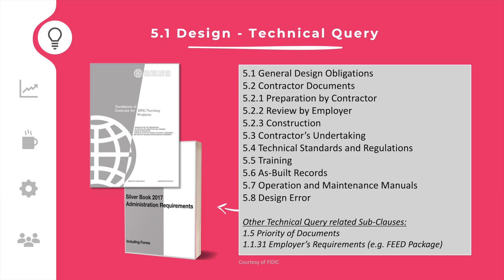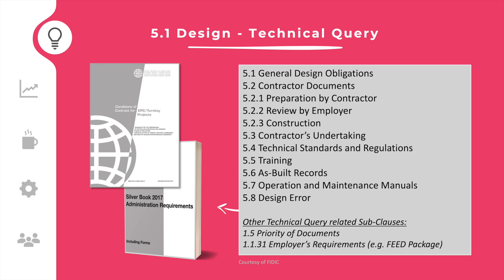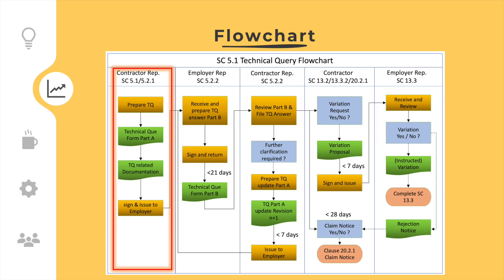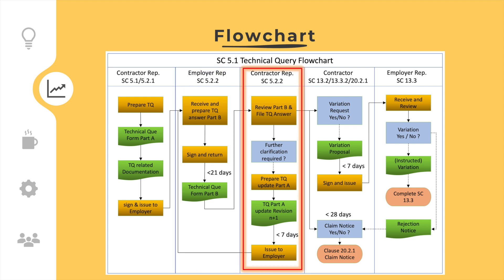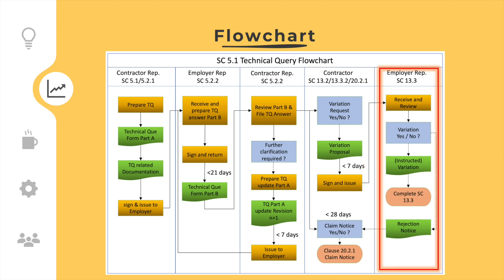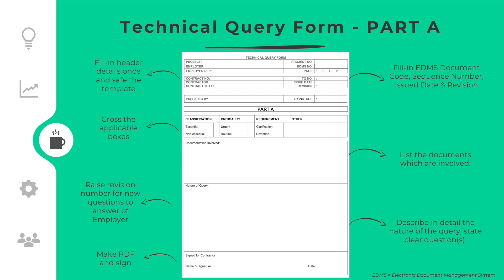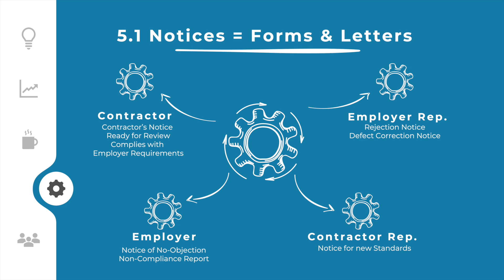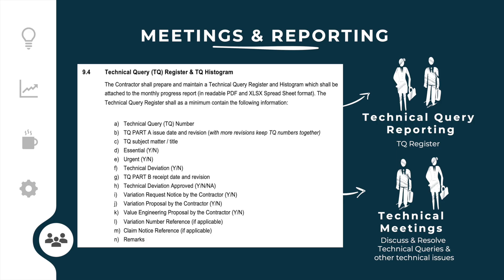Tutorial FIDIC Contract Management | TECHNICAL QUERY | FIDIC Silver Book turnkey EPC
This tutorial explains Technical Queries in relation to sub-clause  5.1 design in the FIDIC Silver Book engineering, procurement & construction (EPC) contract.

For FIDIC Standard Contracts - General Conditions visit: FIDIC International Federation of Consulting Engineers

In this video we will explain how to prepare and process Technical Queries in a Silver Book EPC Contract.

The Silver Book contract is used for turnkey and engineering, procurement and construction contracts which can be priced on a fixed lump sum basis or can be a combination of fixed prices and unit prices.

In this session we are going to talk about the use of technical queries in relation to sub-clause 5.1 regarding the design obligations of the contractor.

Normally technical queries are issue by the Contractor in relation to the technical documents included Employer Requirements. Pay special attention to technical deviation requests.

Both parties shall comply with the agreement and design provisions because unresolved issues can lead to delays, disputes and possible arbitration.

Every contract should have Administration Requirements which include the forms to be used, reports to be made and work flowcharts which explain the process steps to take.

In the first step the contractor shall prepare and issue Technical Query Part A including the related documentation.

The Employer Representative shall review the technical query and obtain the answer from the relevant discipline engineer. The answer shall be stated on PART B and sent to the Contractor within the time limits.

If the TQ answer requires further clarification, then the Contractor shall resubmit the TQ with an updated higher revision number.

If the Contractor believes that the TQ answer constitutes a Variation, then the Contractor shall prepare and submit a Variation Proposal. If the Employer does not agree then the Contractor can decide to prepare and submit a Notice of Claim.

The Employer Representative shall review and process any Variation Proposal and/or Notice of Claim in accordance with the relevant contractual provisions.

It is recommended to use standard forms for the technical query provisions because this ensures that all required data and information is included. Ensure that forms are fully completed and are signed by a dully authorised personnel.
The technical query form PART A shall be prepared by the Contractor Representative.

The technical query form PART B shall be prepared by the relevant discipline engineer and shall be signed by the Employer Representative.

It is important to understand that Notices can be send by means of a form or a letter. In all cases the word “notice” shall be clearly stated on the form or letter as well as reference to the relevant sub-clause or clauses of the general conditions and/or particular conditions. Furthermore, notices shall be signed by duly authorised personnel which have been given delegated authority in accordance with the contract.

The administration requirements shall specify what the reporting requirements and frequency of reporting are. Normally a Technical Query register is prepared which shall clearly show the status of the technical queries. The report can be submitted in various formats or can be generated by the applicable Contract Management System.

The administration requirements shall also specify technical meetings which shall be held on a regular basis between the parties in order to discuss, clarify, negotiate and agree the technical issues. If no resolution can be achieved, then the dispute resolution provisions of the contract shall be followed.

Also check the video description for available free downloads.